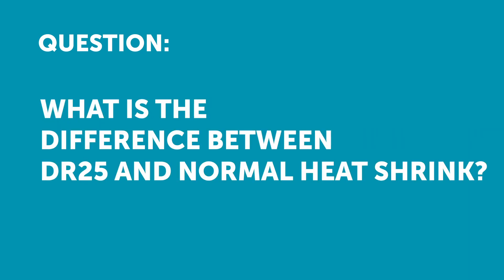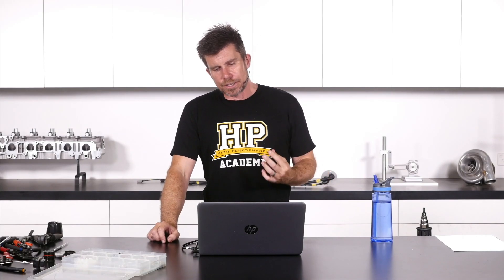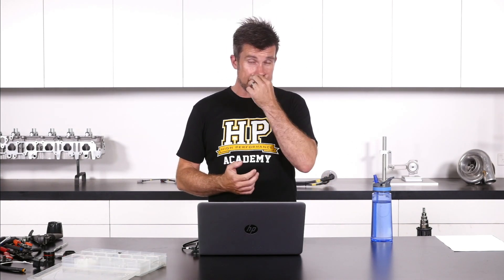Why Is Raychem DR25 So Special? | Wiring Heat Shrink [HPA Q&A]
Raychem DR-25 is popular when it comes to motorsport wiring, but why?